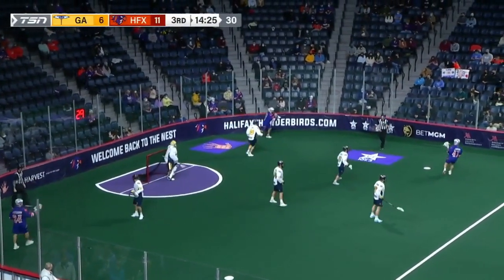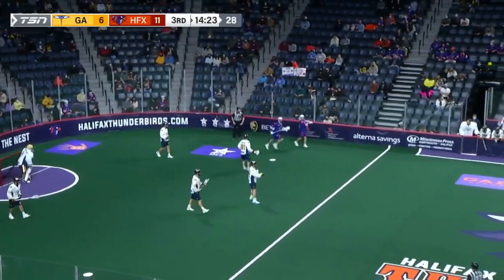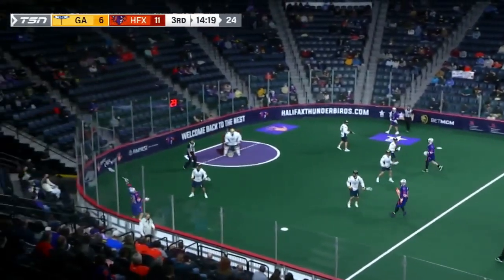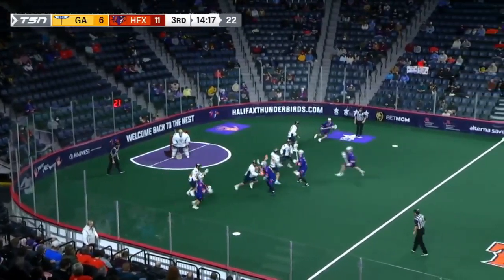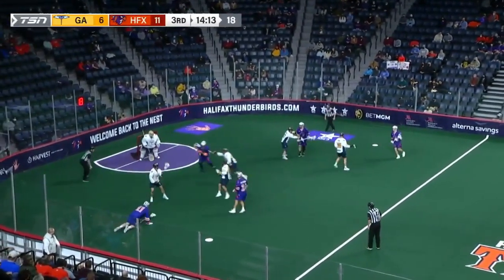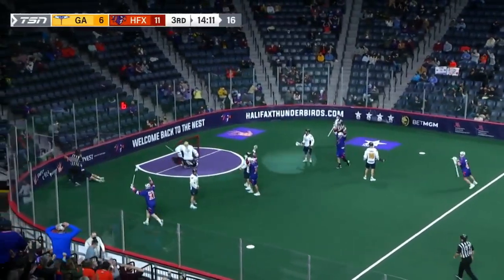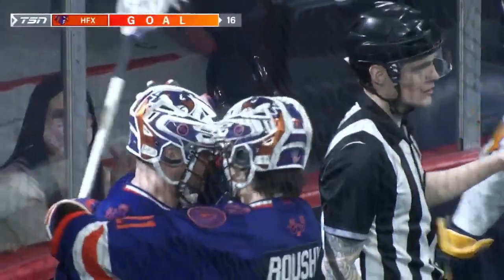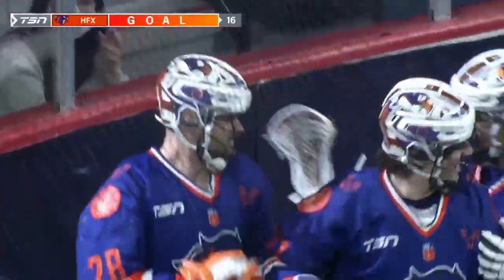Stephen Keogh loves being back in the Nest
Stephen Keogh scored three times in Halifax's home win over the Georgia Swarm! February 19, 2022.